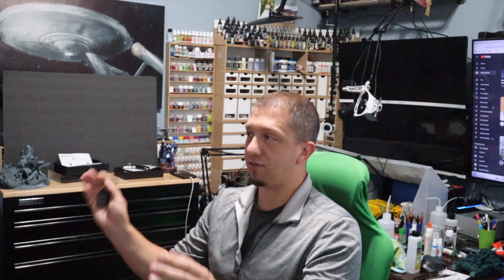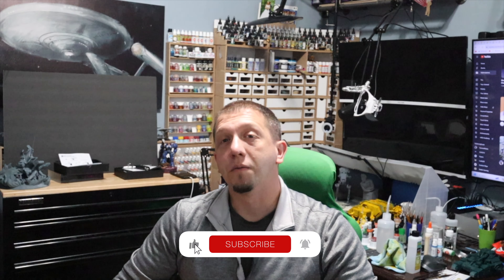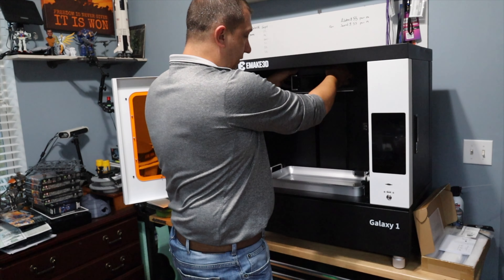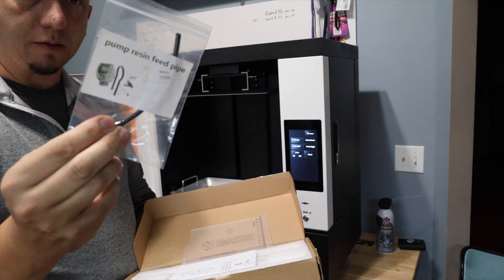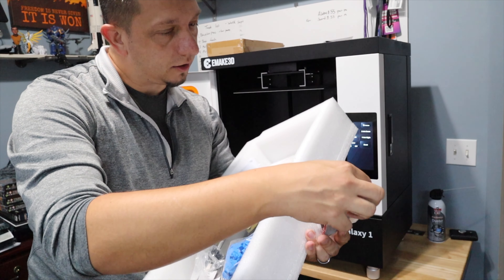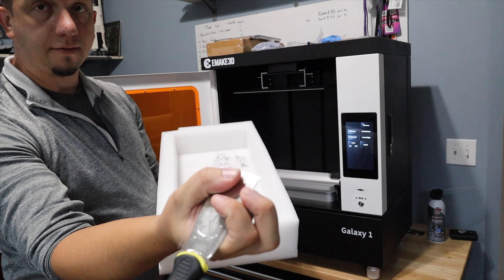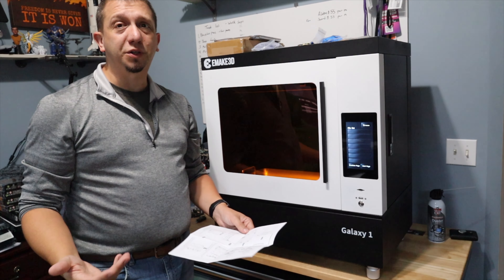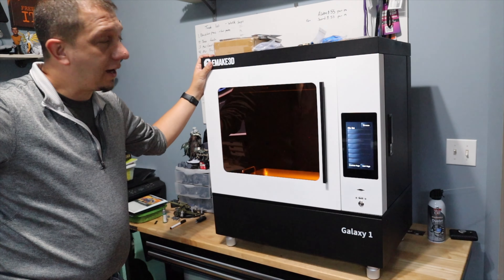Unveiling the Contents of the EMake3d Galaxy 1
In this video, we're unveiling the contents of the Emake3d Galaxy 1 3D printer. This amazing machine is packed with features and capabilities, and we can't wait to put it to use!

This is the first look at the Emake3d Galaxy 1 3D printer, and we can't wait to hear your feedback. If you're interested in 3D printing, then be sure to check out this machine! It has everything you need and more to get you started printing amazing objects in no time!

🗒 Show Notes 🗒

0:00       ▶️  Introduction
2:29       ▶️
4:02       ▶️
6:55.      ▶️
11:20     *️⃣  Recap

Shop Items
3Doodler 3d Printing Pen